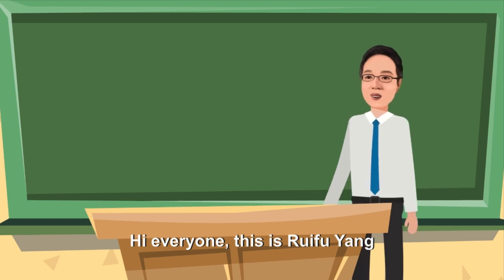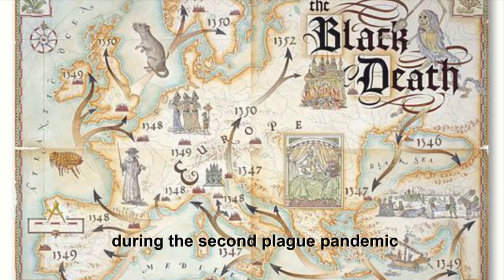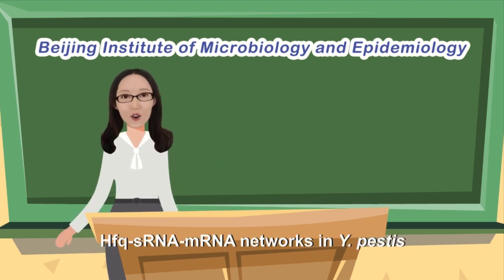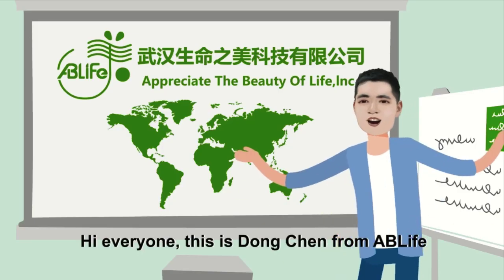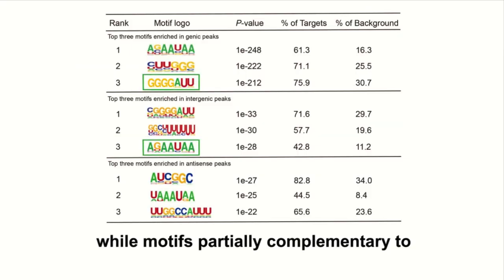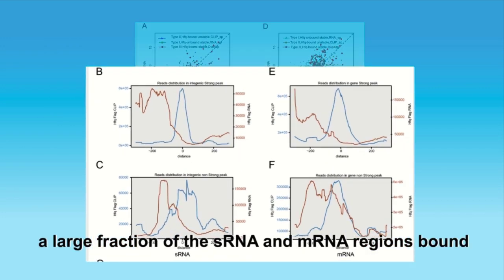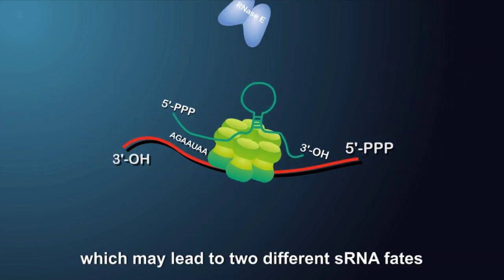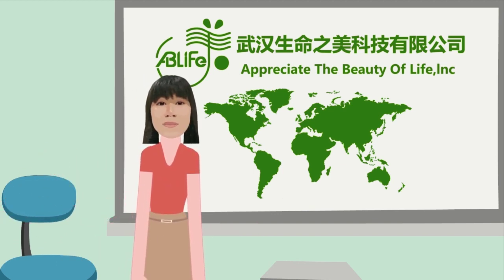Hfq Global Binding Profile in Y. pestis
Discovered in 1968 as an Escherichia coli host factor that was essential for replication of the bacteriophage Qβ, the Hfq protein is a ubiquitous and highly abundant RNA-binding protein in many bacteria. With the assistance of Hfq, small RNAs in bacteria play important roles in regulating the stability and translation of mRNAs by base pairing. In this study, we want to elucidate the Hfq-assisted sRNA-mRNA regulation in Yersinia pestis. A global map of Hfq interaction sites in Y. pestis was obtained by sequencing cDNAs converted from the Hfq-bound RNA fragments using UV cross-linking coupled immunoprecipitation technology. We demonstrate that Hfq could bind to hundreds of sRNAs and the majority of mRNAs in Y. pestis. The enriched binding motifs in sRNAs and mRNAs are complementary to each other, suggesting a general base-pairing mechanism for sRNA-mRNA interaction. The Hfq-bound sRNA and mRNA regions were both destabilized. The results suggest that Hfq binding facilitates sRNA-mRNA base pairing and coordinates their degradation, which might enable Hfq to surveil the homeostasis of most mRNAs in bacteria.

Title: Hfq Globally Binds and Destabilizes sRNAs and mRNAs in Yersinia pestis

Yanfeng Yan
Xiaofang Gao
Zizhong Liu
Yaqiang Xue
Ruifu Yang

Editor: Ileana M. Cristea

Published in mSystems® on 16 July 2019

Piano music on video by Yuhong Zhang